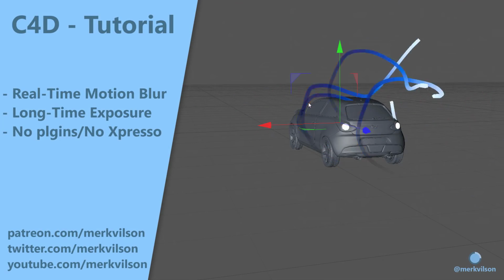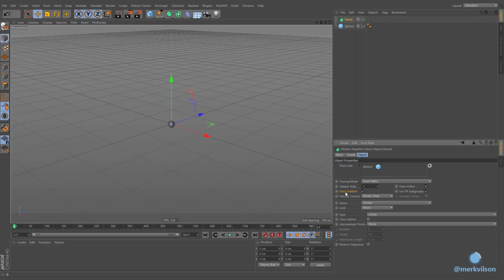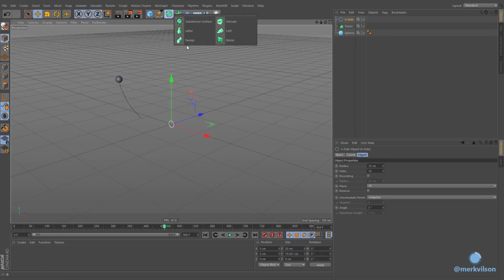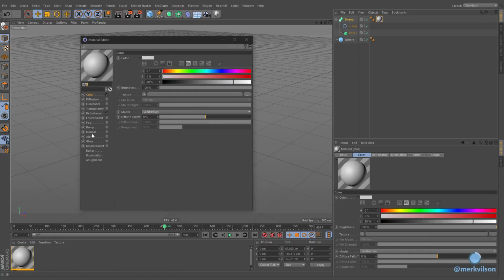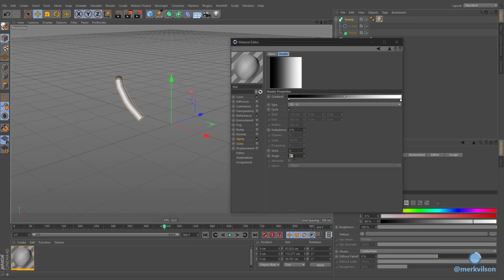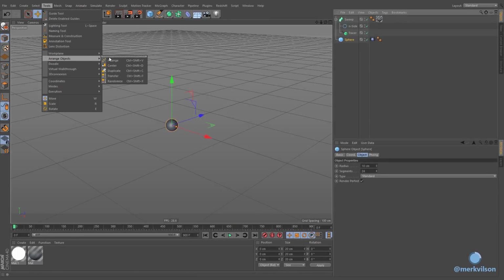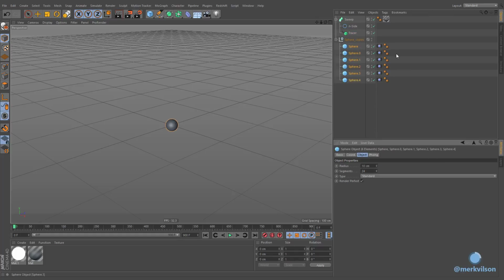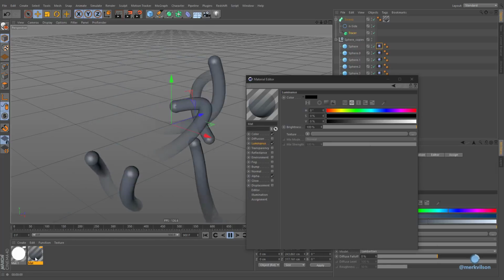Real-Time motion blur/Long-Time Exposure